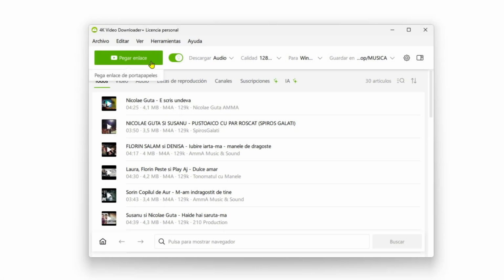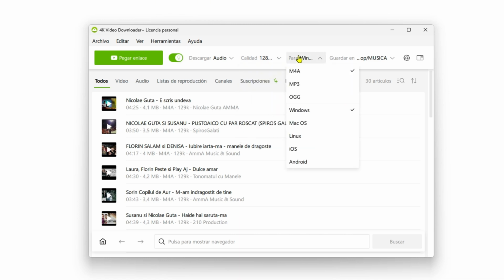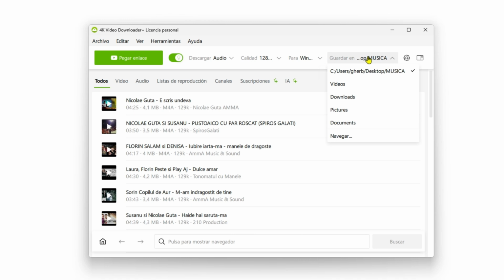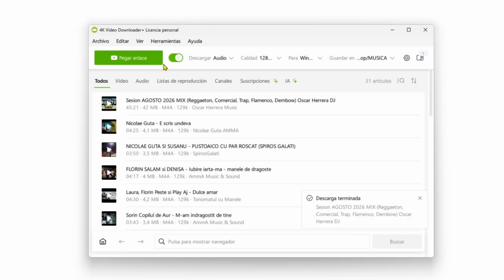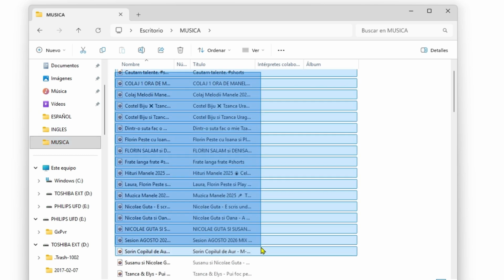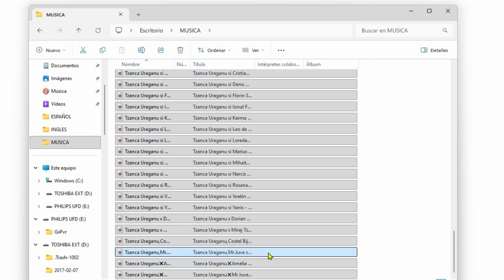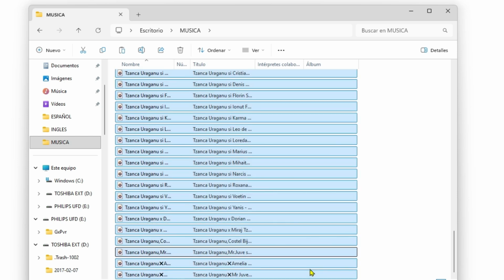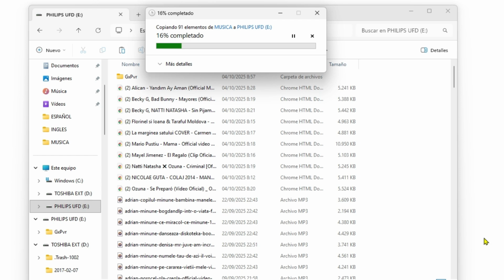How to DOWNLOAD Music to a USB Drive (2026) | Step-by-Step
Do you want to learn how to download music to a USB drive in 2026? In this updated guide, I’ll show you step by step how to download songs to your computer, save music files, and transfer music from your PC to a USB flash drive so you can easily play your songs on other devices.

In this video, you’ll learn:

• How to download music to a USB drive
• How to transfer music to a USB flash drive step by step
• How to download songs to your computer
• How to copy music from your PC to a USB drive
• How to transfer songs from your computer to a USB flash drive
• How to save music to a USB drive
• How to copy multiple songs at once
• How to create folders to organize your music
• How to check if your songs were copied correctly
• How to safely eject a USB flash drive
• How to play music from a USB drive
• How to transfer MP3 files to a USB drive

Throughout the video, we’ll go through the entire process step by step, from legally obtaining your music files to saving them on your computer and transferring them correctly to your USB flash drive.

We’ll also show you how to select and transfer multiple songs at once, organize your music files into folders, and check that all your songs have been copied successfully before removing the USB drive.

This tutorial is designed for beginners and anyone who wants to learn how to download music and transfer songs to a USB drive easily using a computer.

If you’re searching for how to download music to a USB drive, how to transfer music to a USB, how to copy songs to a flash drive, how to save songs to a USB drive, or how to transfer music from PC to USB, this tutorial will show you the complete process step by step.

Important: Only download, copy, or transfer music that you have the right to use.